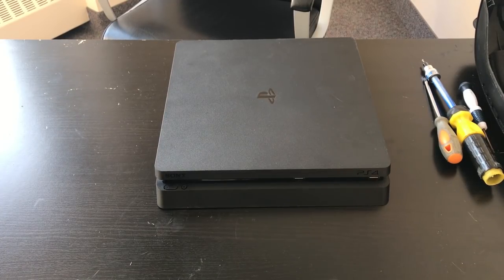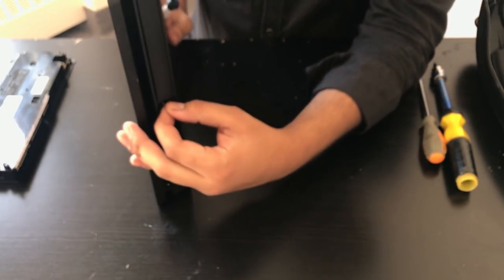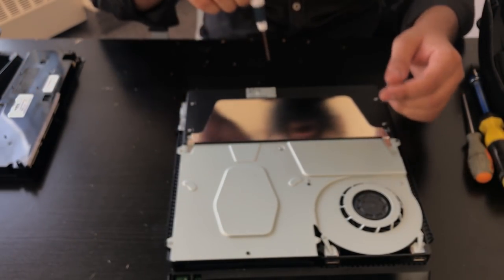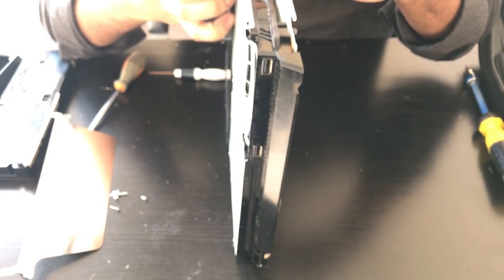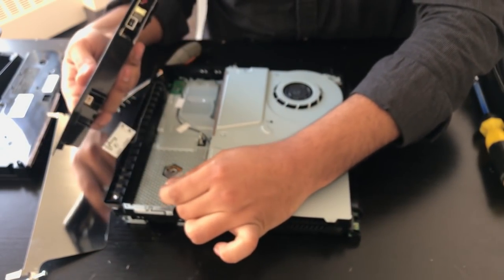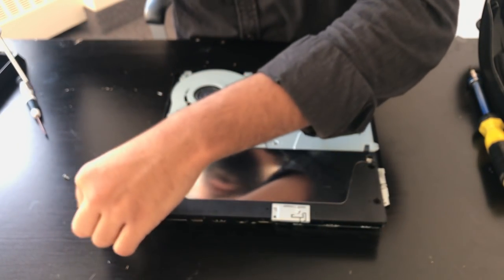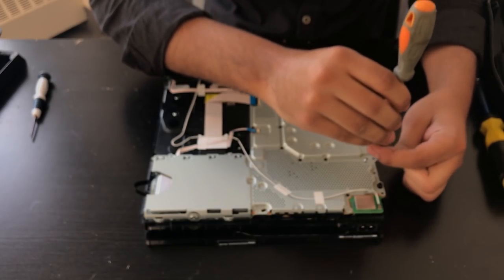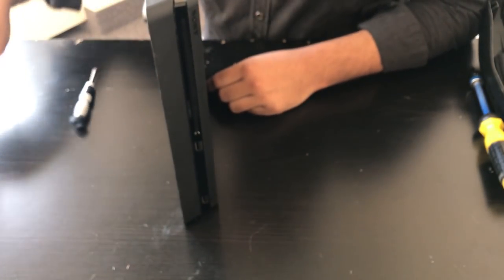How to fix a PS4 Slim that's not turning on/No Power - Power Supply Replacement (CUH-2015/2115/2215)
👉NEED HELP BUT ARE NOT A CUSTOMER? TRY OUR ONLINE CONSULTATION SERVICES